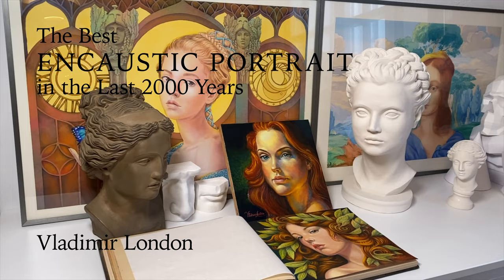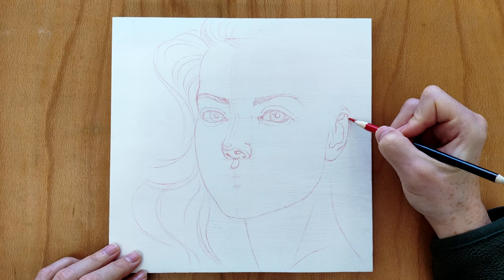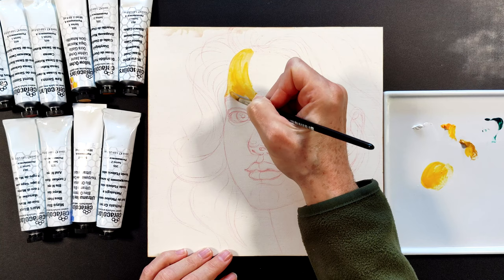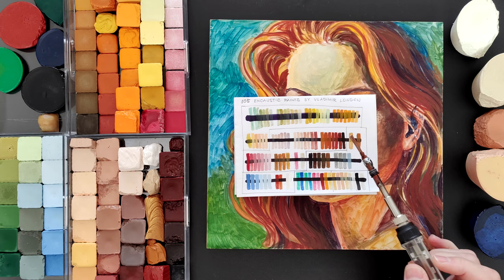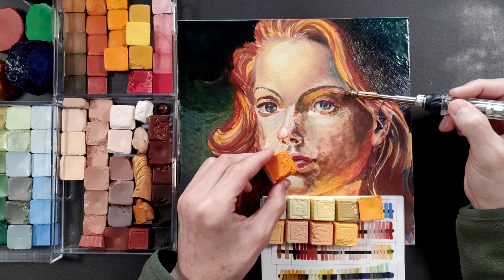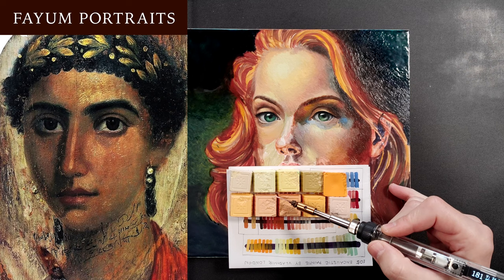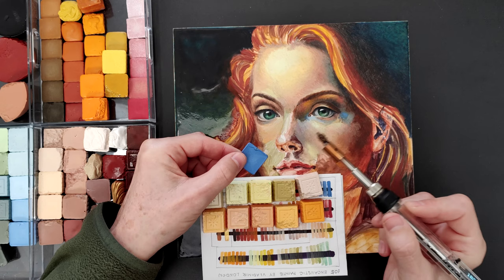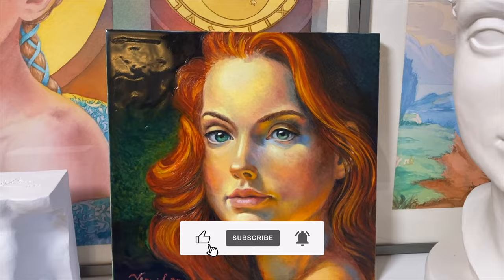Best Encaustic Portrait in the last 2000 Years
In this video, Vladimir London takes a challenge of making the best encaustic portrait that surpasses in quality all portraits made in this medium in the last 2000 years. The artist shows the entire process of painting a masterpiece in encaustic step by step from a blank piece of wood to final glazing layers in encaustic on top of a polychrome underpainting done in Ceracolors. You will see how the artist prepares the wooden board as well as white ground and draws a portrait in the three-quarters view freehand from imagination. Then, you will find out what makes genuine encaustic artwork and why many pieces that are done in beeswax are not encaustic. You will also discover special know-how of encaustic painting and the history of this medium together with interesting stories about ancient artists and historical prices on encaustic art. You will discover what ganosis is and how it is applied to protect all sides of the support. By watching this video, you will learn what makes encaustic paints so unique and why it is the most difficult medium to work with. You will also find out why using turpentine for encaustic painting should be avoided and how turpentine oil can damage an encaustic artwork. In addition to technical information on encaustic medium and paints, you will also learn interesting facts from the color theory and why encaustic is one of the best media to get optical mixing effects rather than mechanical mixing. Apart from seeing the encaustic painting process, you will also discover interesting facts from the history of fine arts, Fayum portraits from Egypt that are dated back to the 1st to 4th centuries ADt, fine at in Ancient Greece and Rome, famous Greek and Roman painters in encaustic and how much their masterpieces were sold for as well as why their masterpieces were so expensive. With this information, you will appreciate why the ancient medium encaustic is the most difficult, yet the most rewarding. With this in mind, you will understand the challenge that the fine artist undertakes in this video. To summarize this challenge, here’s what Vladimir London says: “My aim is easy to verbalize, but very difficult to achieve. I want to surpass in quality and mastery not only all the known portraits of the ancient times, but also all the encaustic portraits made in the modern time. To put it simply, I want to make the best encaustic portraits in the last 2000 years.”

Portrait Drawing Books:
How to Draw a Portrait: Step-by-step Instructions for Beginner Artists

How to Draw a Portrait in the three-quarters view